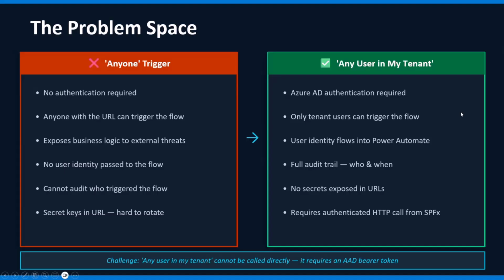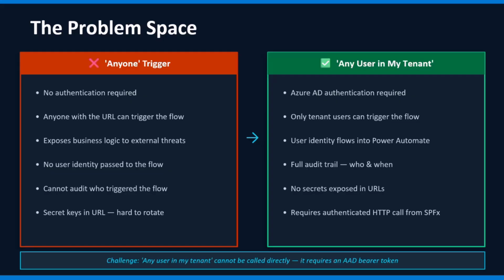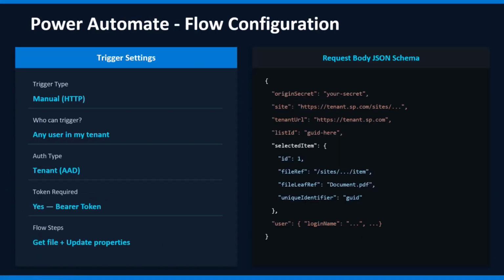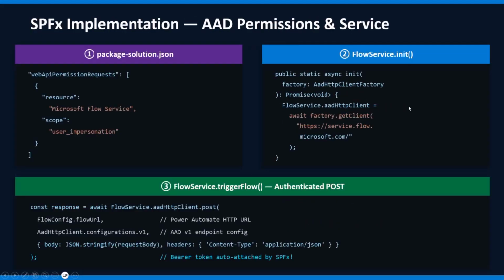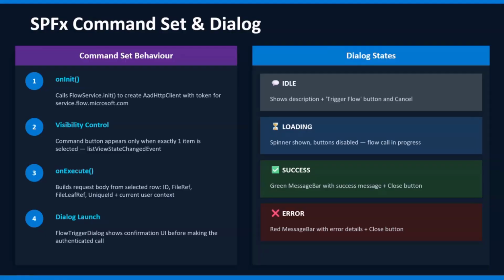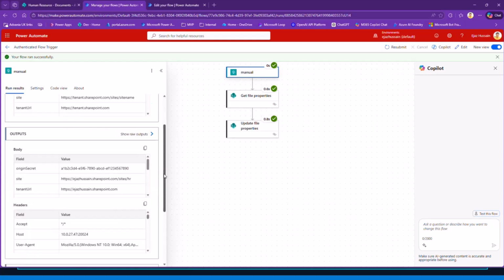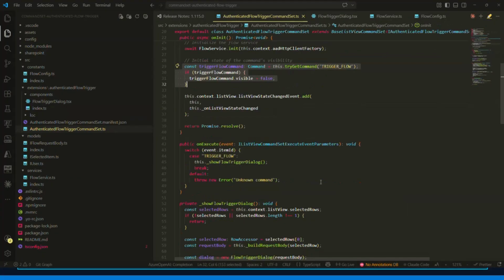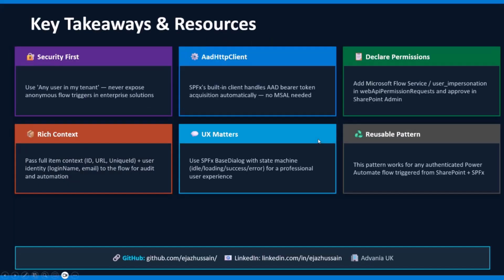How to trigger an authenticated Power Automate flow from a SharePoint document library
📺 This demo shows how to trigger an authenticated Power Automate flow from a SharePoint document library using an SPFx ListView Command Set. Ejaz Hussain explains how to avoid anonymous HTTP triggers and use Azure AD authentication with AadHttpClient for a more secure enterprise pattern.

✨ Presenter(s):
• Ejaz Hussain (Advania) - How to trigger an authenticated Power Automate flow from a SharePoint document library